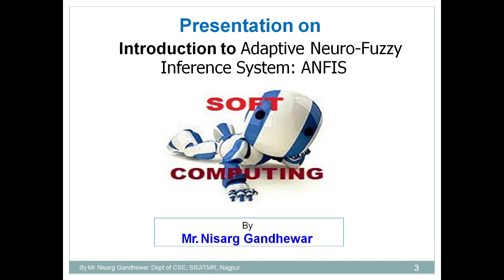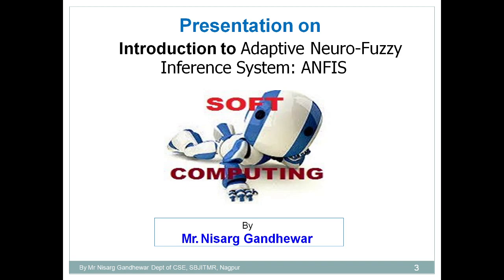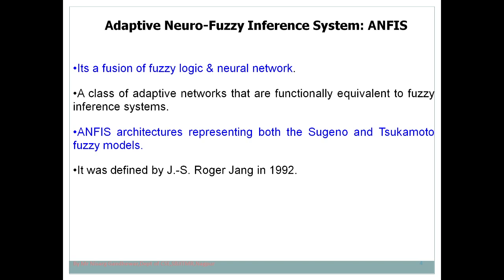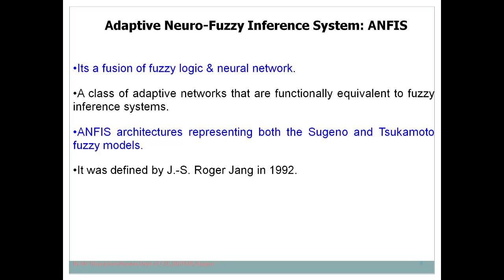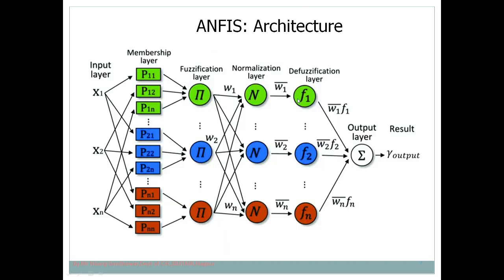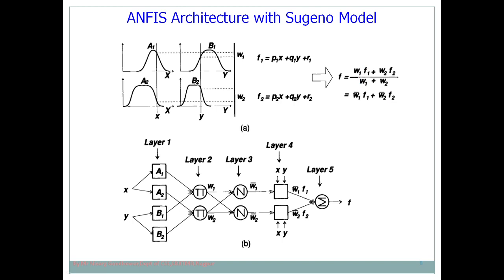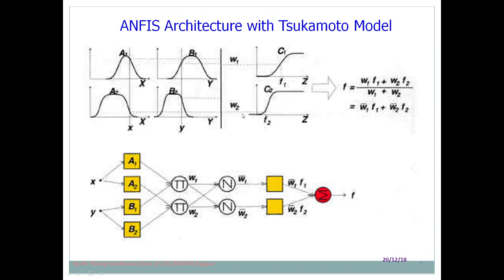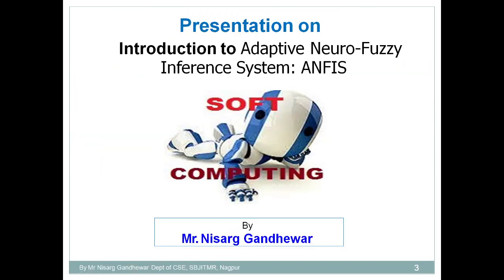SCT26 Introduction to Adaptive Neuro Fuzzy System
It demonstrates the concept of Introduction to Adaptive Neuro Fuzzy Inference System